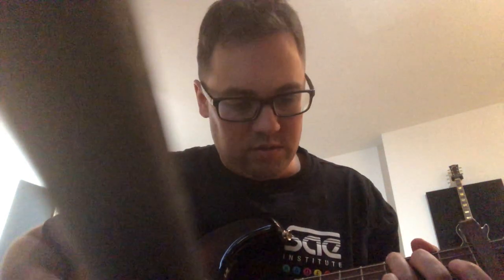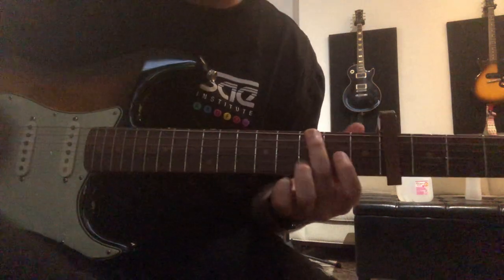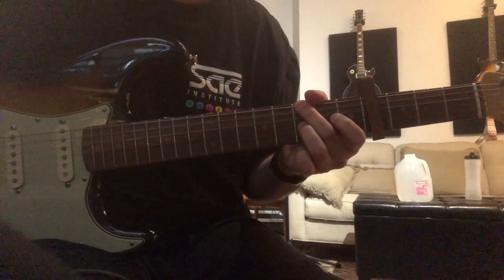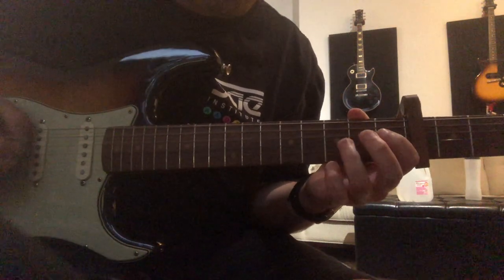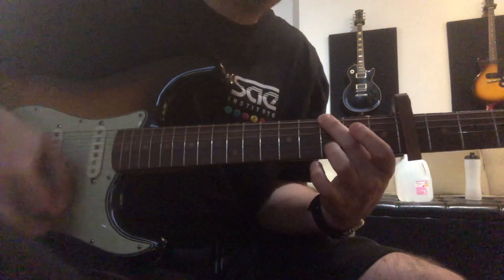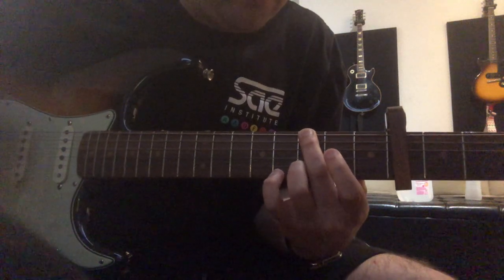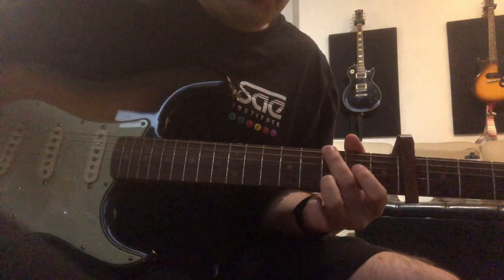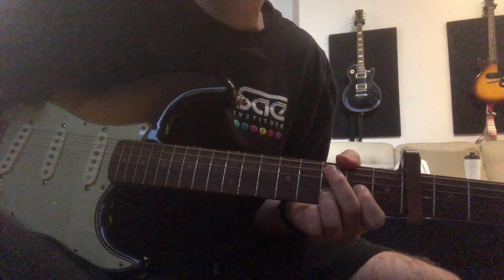Pinmonkey-Barbed Wire and Roses Guitar Tutorial